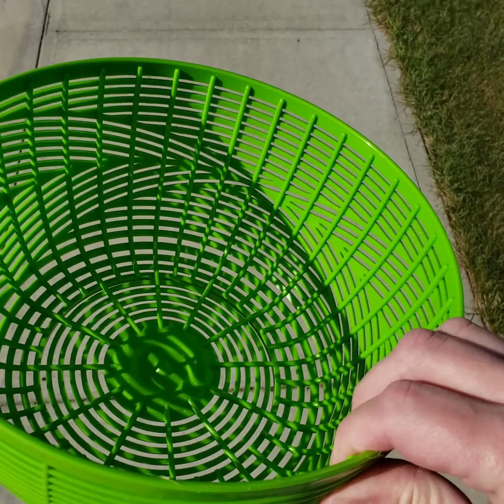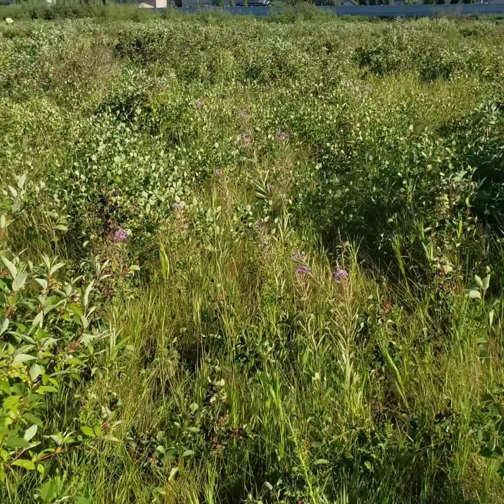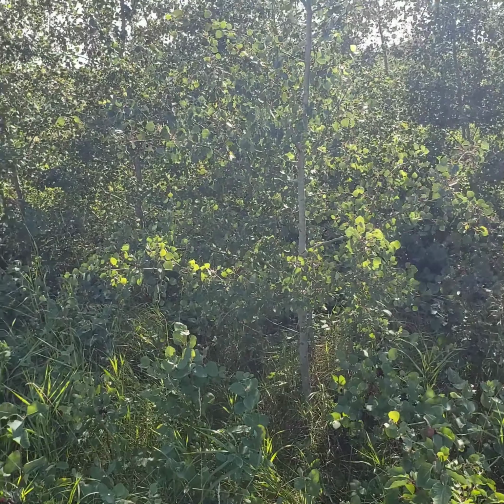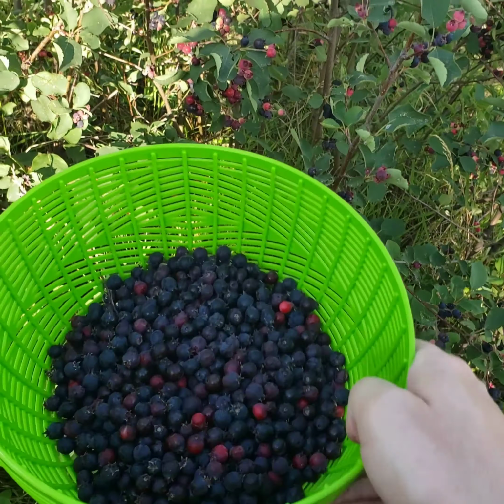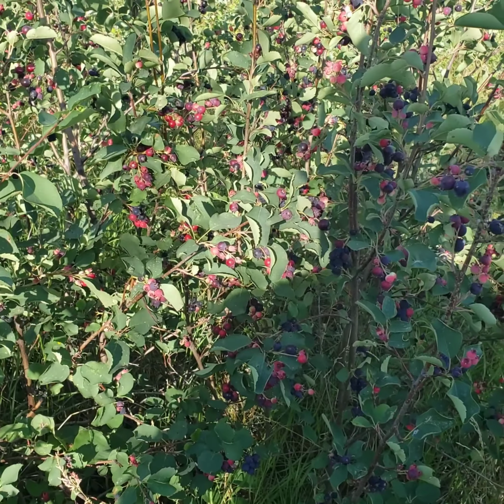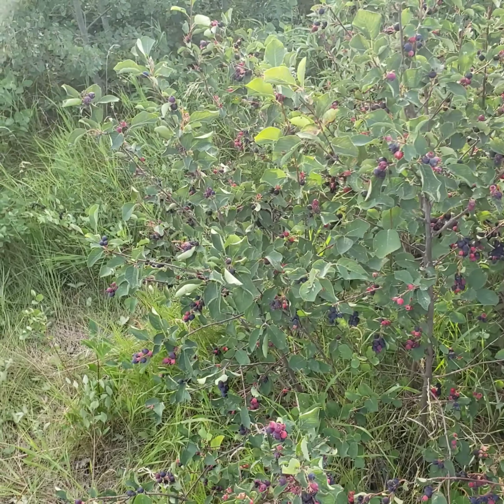Saskatoon Berry Pickin'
Picking berries woot!